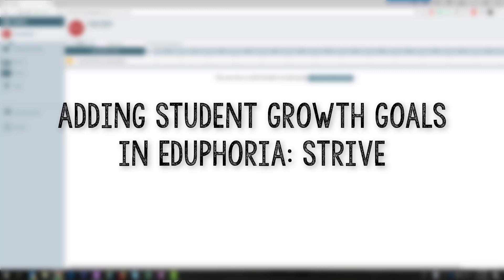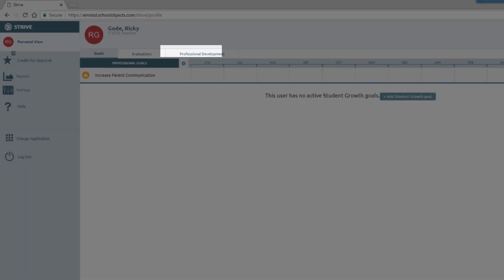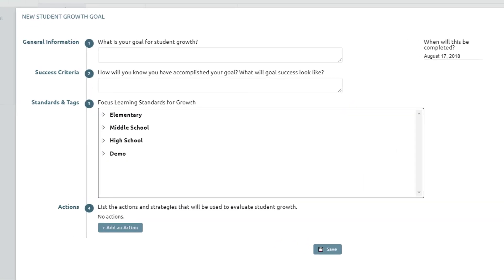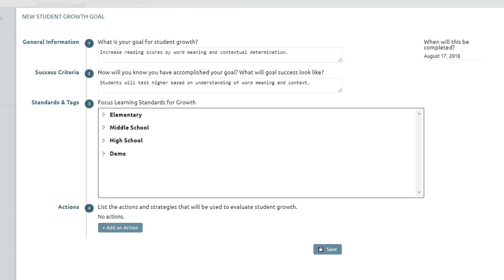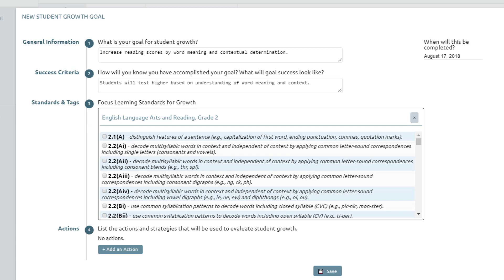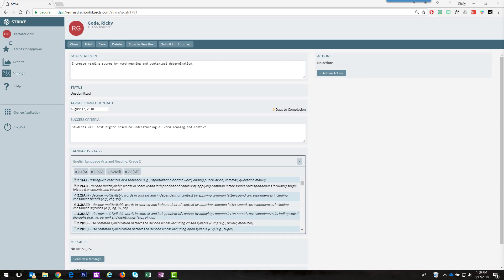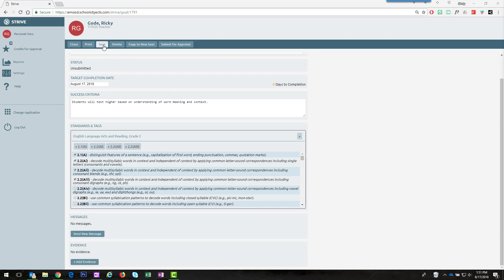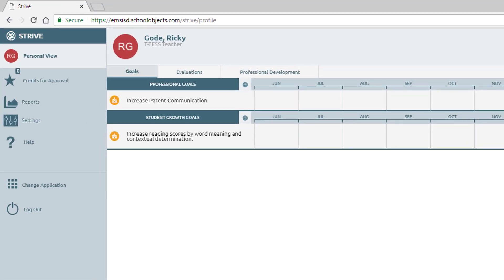Adding Student Growth Goals in Eduphoria Strive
This video demonstrates how a teacher will submit Student Growthl Goals in Eduphoria: Strive.